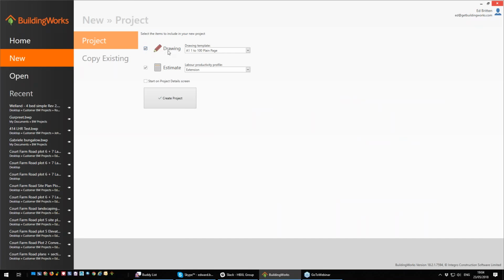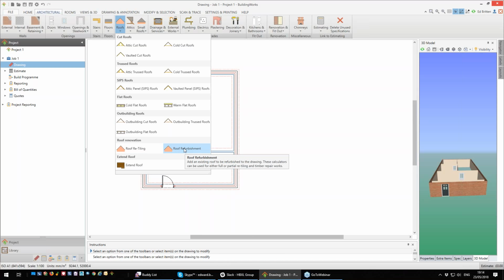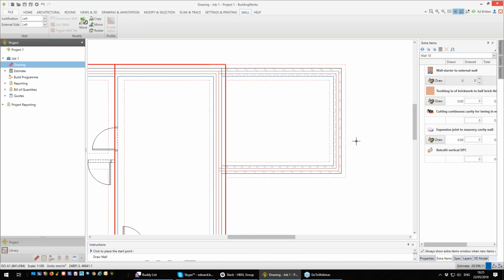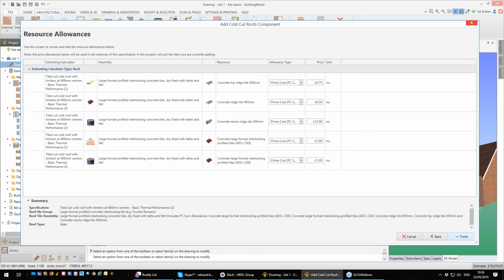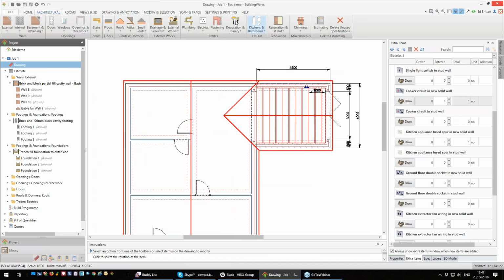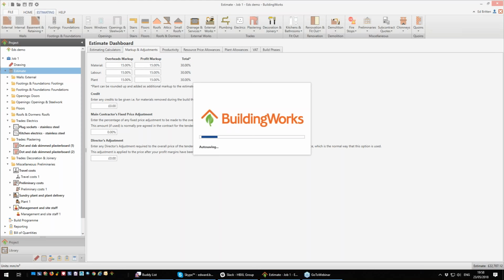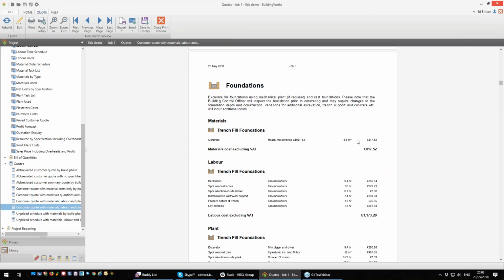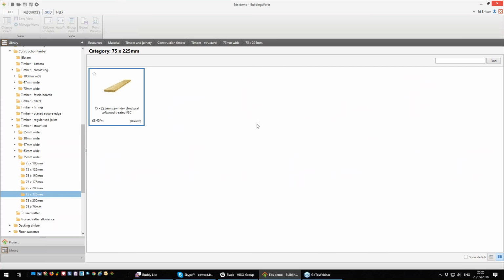Webinar Recording: Watch costs appear in real time as a plan is drawn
They say actions speak louder than words, so take the opportunity to watch our Technical Demonstrator draw a typical extension plan which instantly (and we mean instantly!) costs it up using the ground-breaking new BuildingWorks software platform.

You’ll see them:
• Start off a new project
• Draw and cost an extension
• Tailor the onboard material, labour and subcontract prices to suit
• Produce a quote